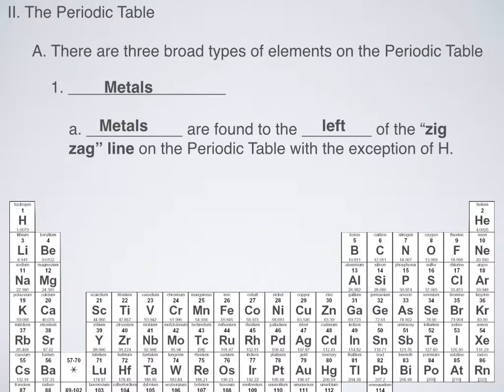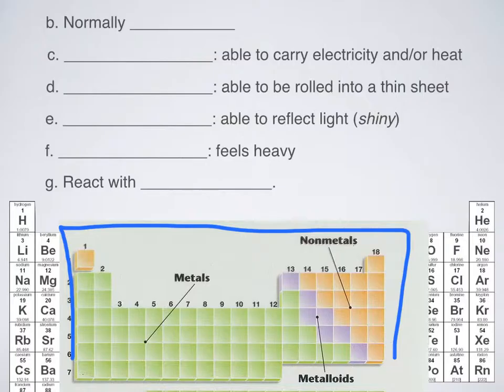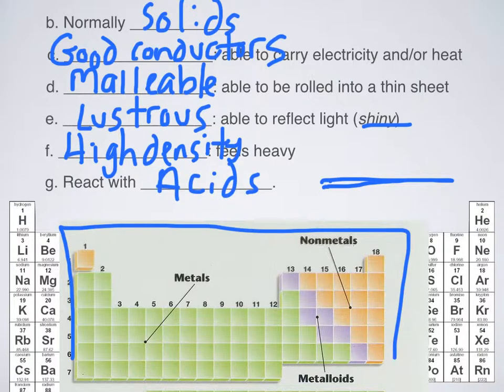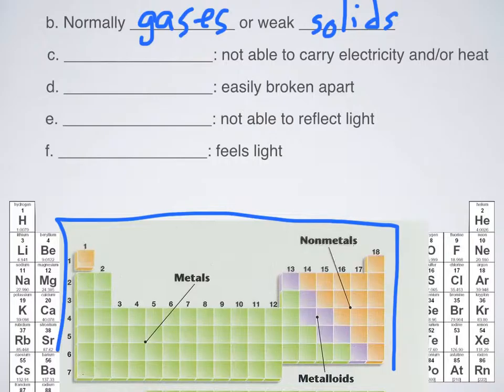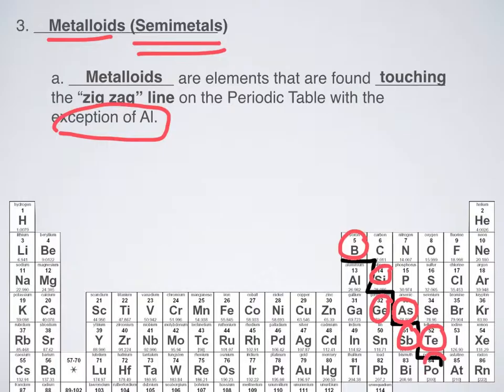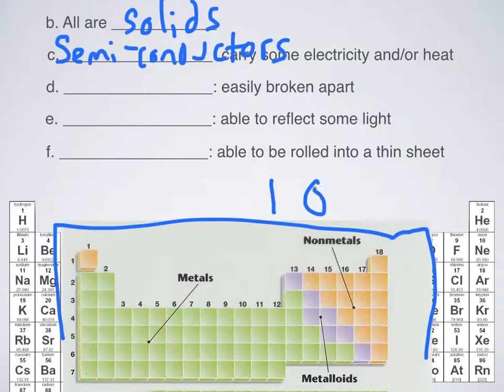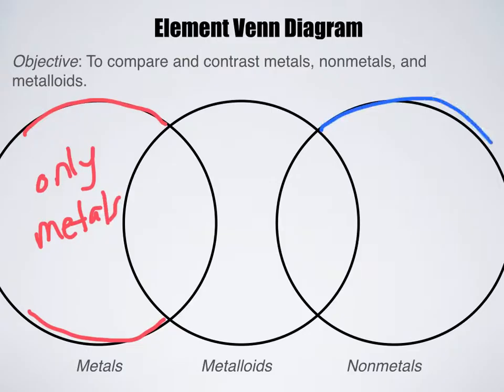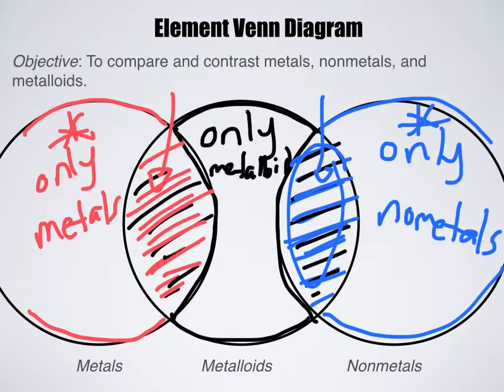Metals vs Nonmetals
This is a brief video that goes over the differences between metals and nonmetals (and those pesky metalloids/semimetals). It is short and to the point, but also gives you an opportunity to make a Venn diagram comparing all three categories of elements!